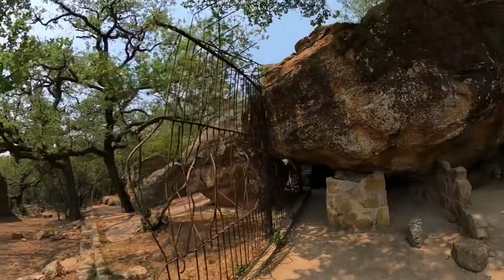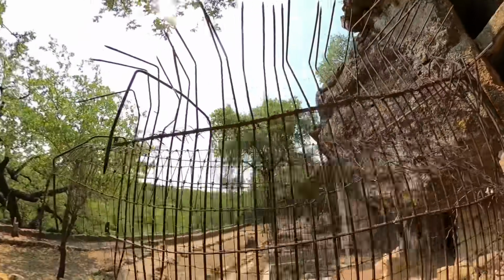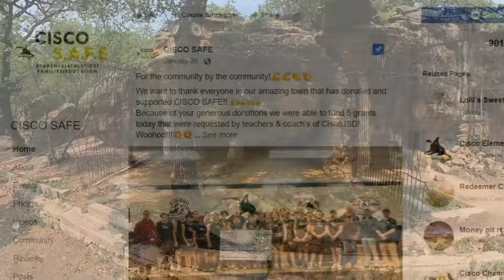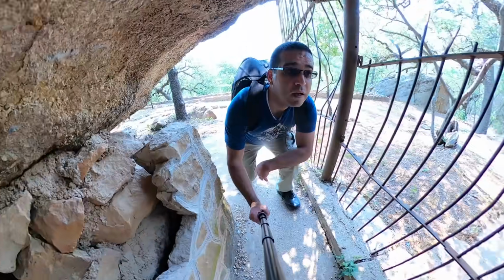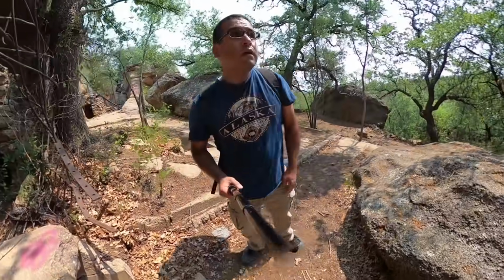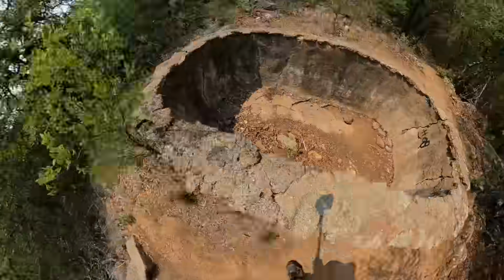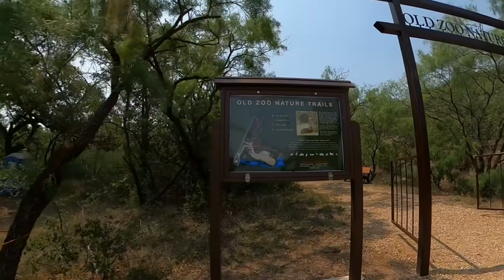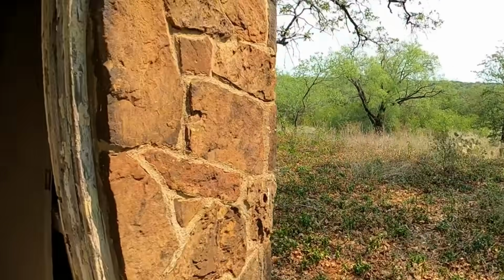Ruins of Abandoned Zoo at Cisco, Texas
If you’re the kind of person that likes to go off the beaten path, and experience the extraordinary, then this hike may be for you. Welcome to what could possibly be the creepiest hike in Texas! These are the 100 year-old ruins of an abandoned, overgrown zoo that abounds with broken enclosures, crumbling buildings, empty pools, and twisted metal bars.